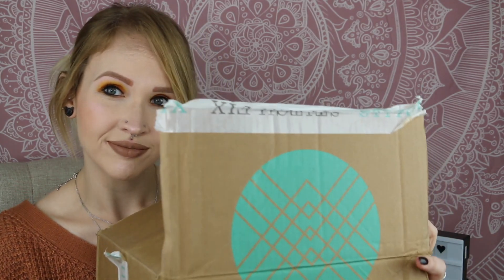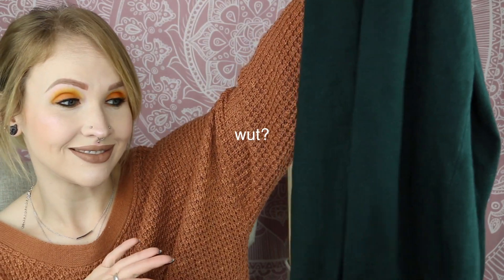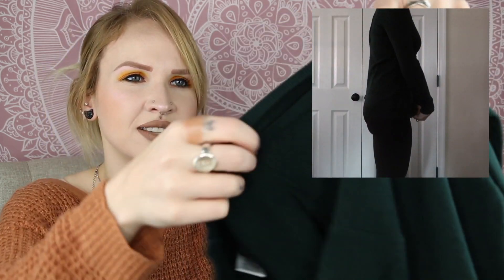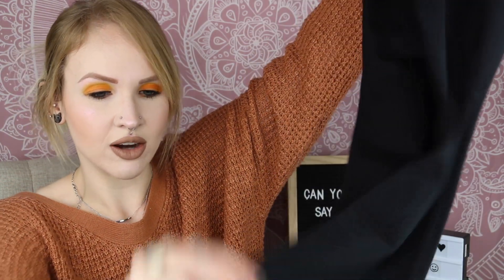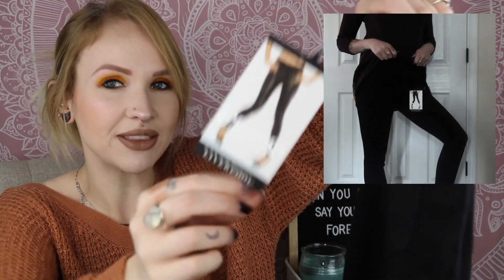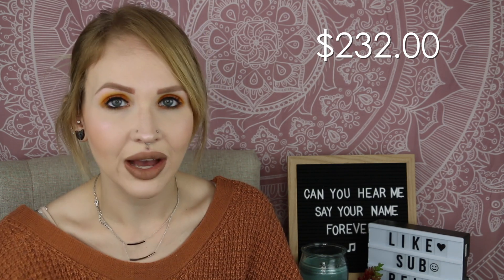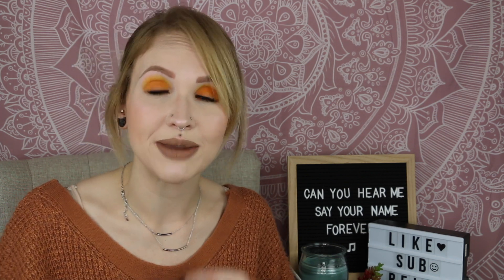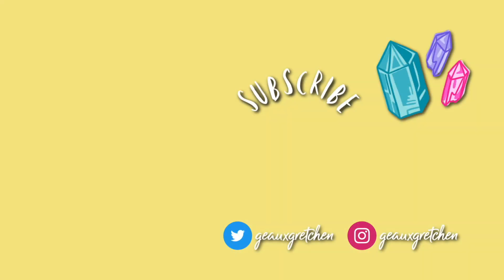STITCH FIX UNBOXING AND TRY ON || October 2019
For fix 32, I completely forgot to leave a note for my stylist. Oops! Luckily, my stylist ran with my lack of direction and sent me some great items! Even though I'm "meh" on one of them, I'm still going to keep the whole box. Just cheaper to do it that way!

Items This Fix:
Love Always // Mia Back Detail Pullover // $44.00
MIX BY 41 HAWTHORN // Paulsen Brushed Knit Top // $38.00
Jill Michael // Elliot Pre-Layered Bar Necklace // $28.00
Liverpool // Jacqueline Skinny Pant // $78.00
Le Lis // Alante Woven Back Knit Top // $44.00

Lipstick I'm Wearing 💄// Baby Daddy by Jeffree Star

2nd Camera ▷Canon G7x Mark II